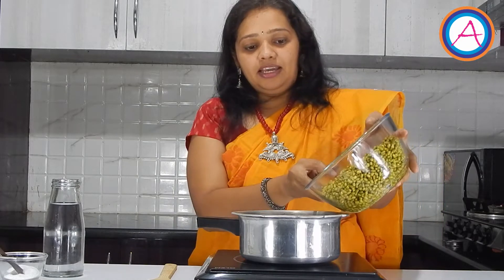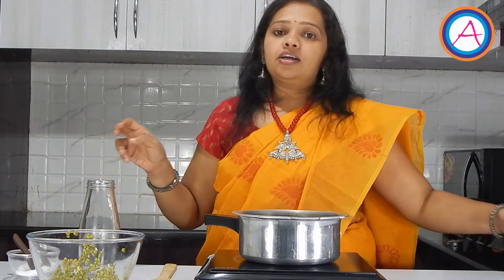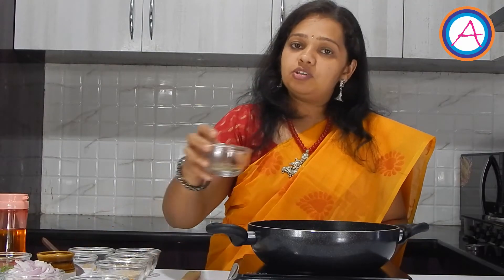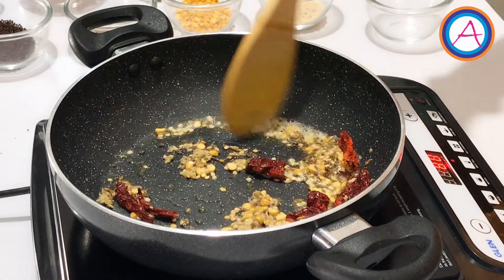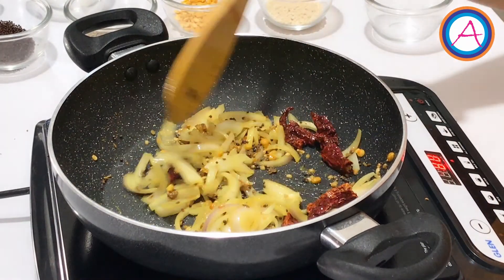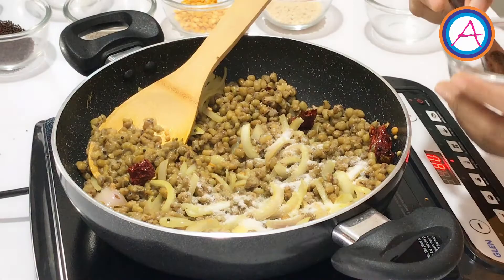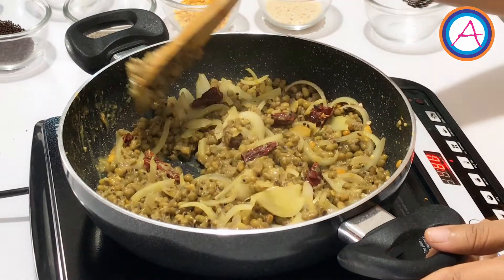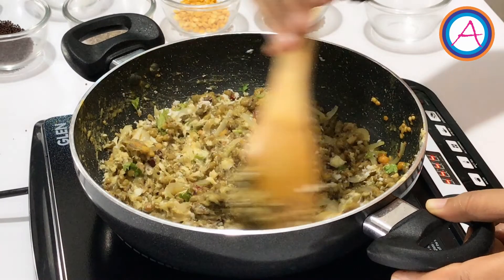Green Gram Usli - A Protein Rich Recipe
GreenGram Usli - A Protein Rich Recipe
Requires very less time and Healthy too.
Benefits of adding Green Gram in your Daily Diet :
Packed with Healthy Nutrients.
Reduces Bad Cholesterol Levels.
Reduces Heart Disease Risk.